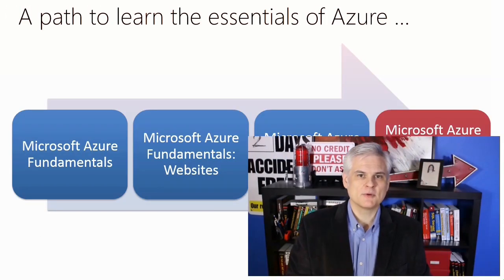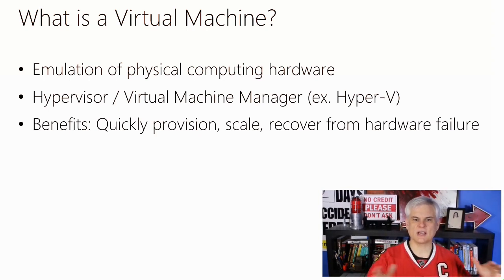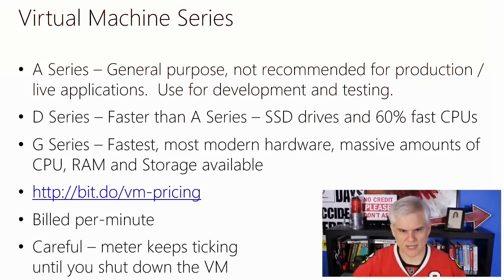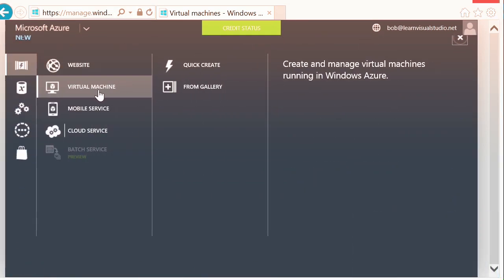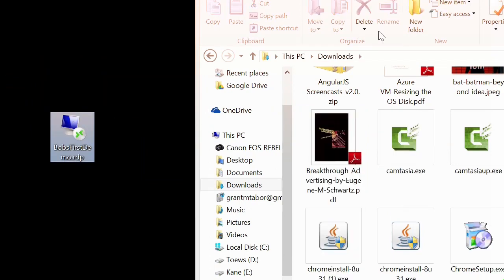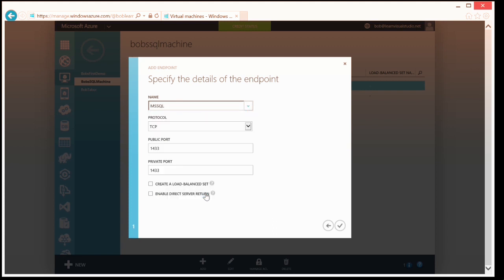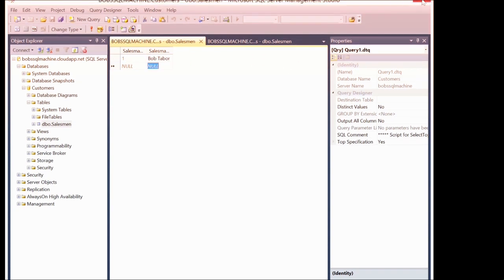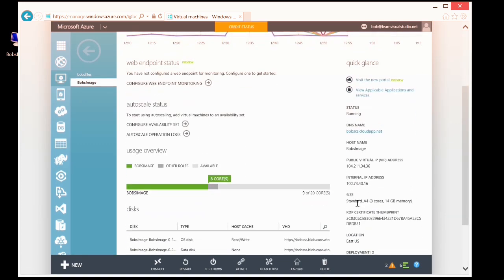Microsoft Azure Fundamentals - Full Course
Learn Microsoft Azure Fundamentals in this full course for beginners

Are you an experienced IT Pro? Want to know more about Microsoft Azure?
In this course, learn the basic concepts of why Microsoft Azure exists, what problems it solves for start-up and Fortune 500 companies, and other high-level conceptual topics related to Microsoft Azure implementation. Then, explore Microsoft accounts, organizational accounts, Azure accounts, subscriptions, Azure Active Directories, users, subscription and organizational roles, and common administration tasks.